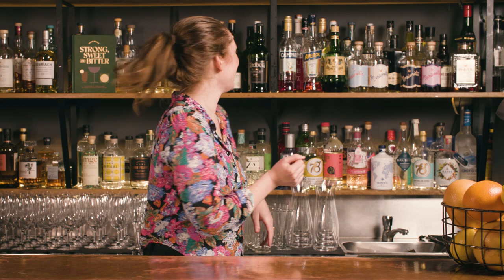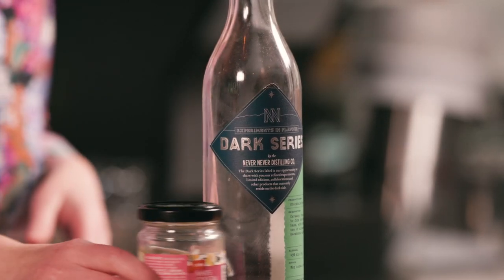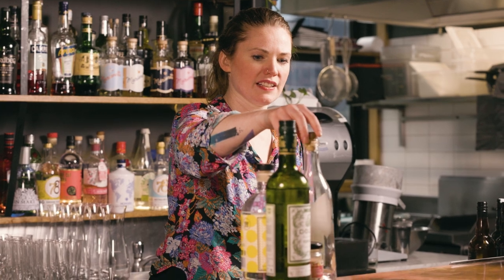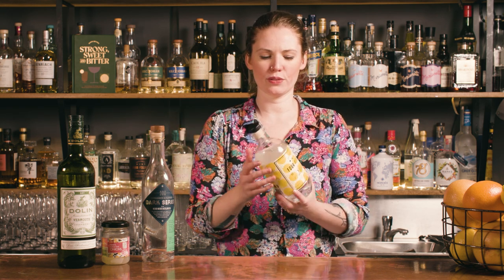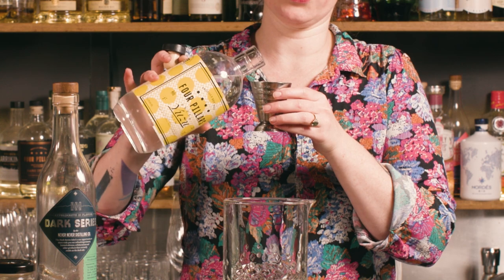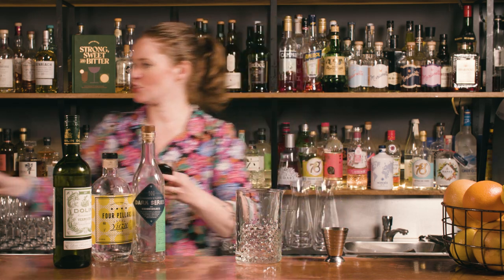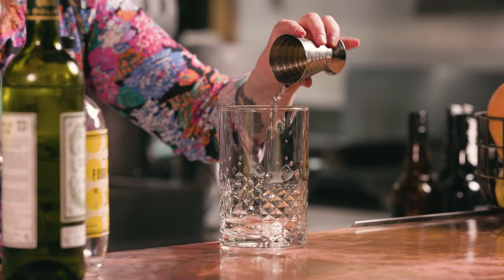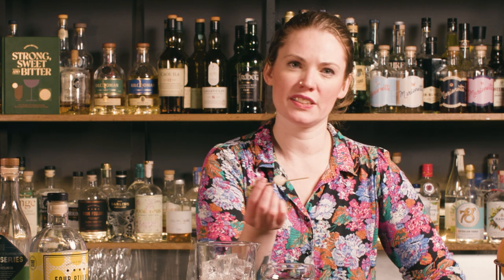What happens when the team chooses a RANDOM INGREDIENT for me? An Aquavit-spiked GIBSON MARTINI!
Sometimes the team likes to have a bit of fun and challenge my cocktail making skills with random ingredients! What to do with pickled onions and aquavit? Watch the video and find out...